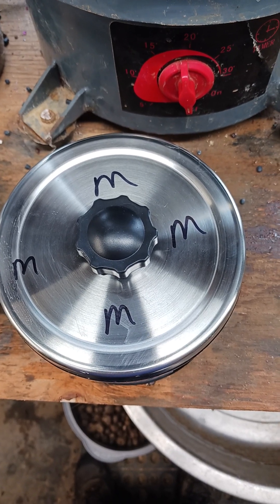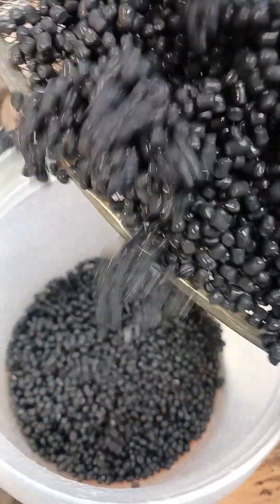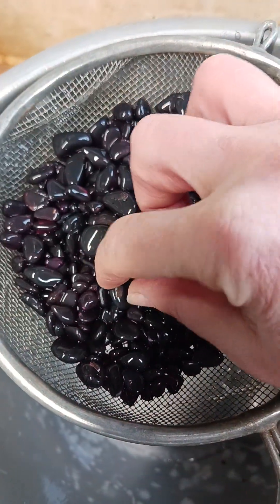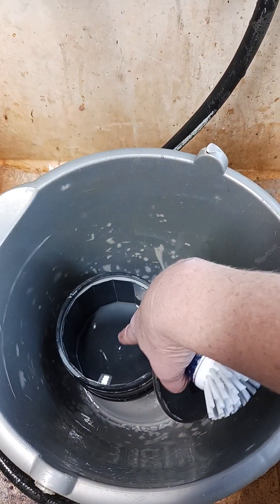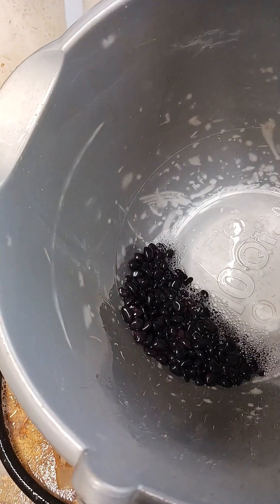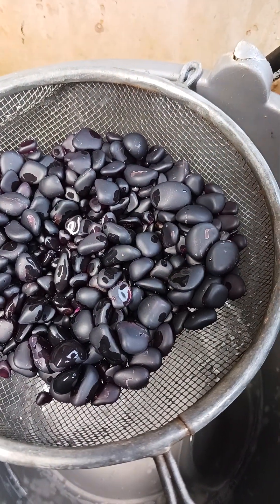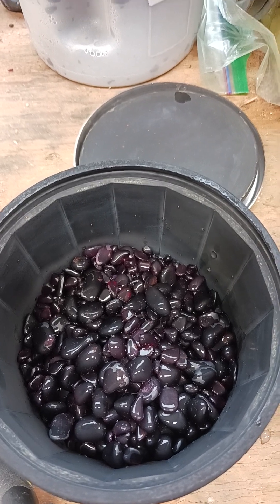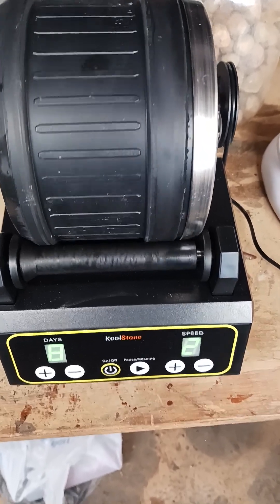Medium grit tumbling Huckleberry Garnet check and loading fine grit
In this video @huckleberrystargarnet we check our Huckleberry Garnet that has been tumbling in medium grit in our small 2.5lb tumbler for eight (8) days and load it for fine grit tumbling.